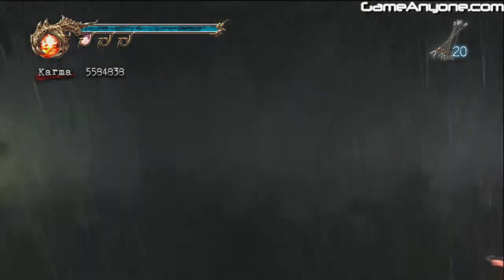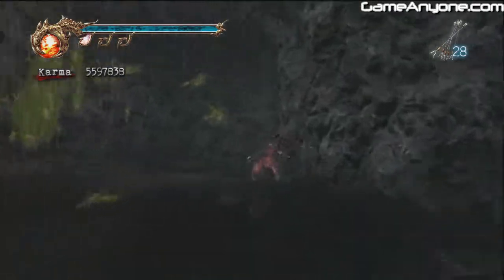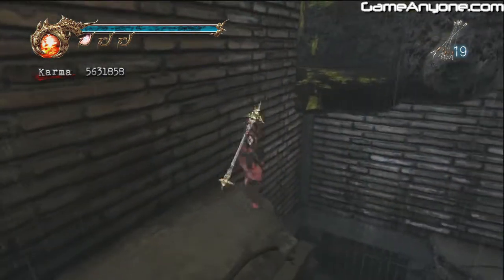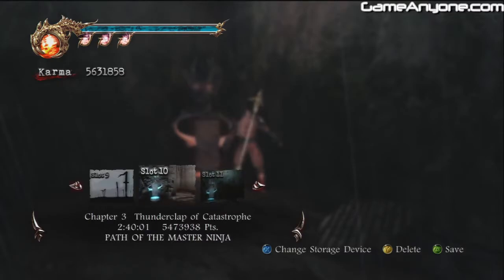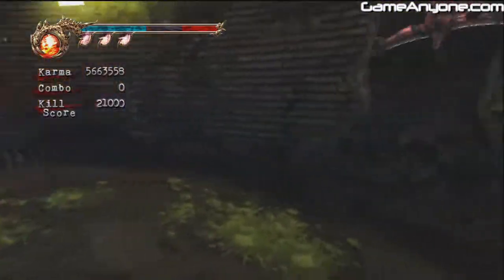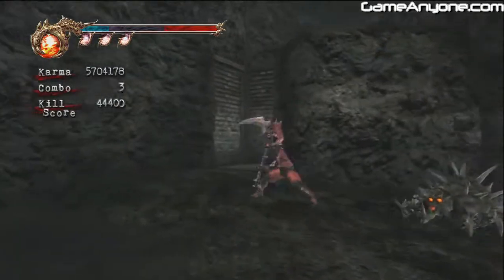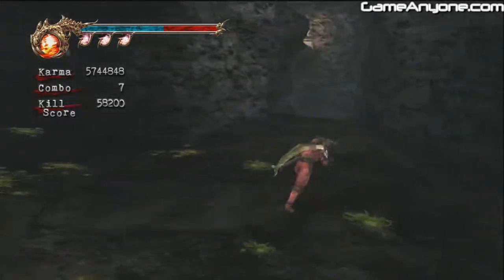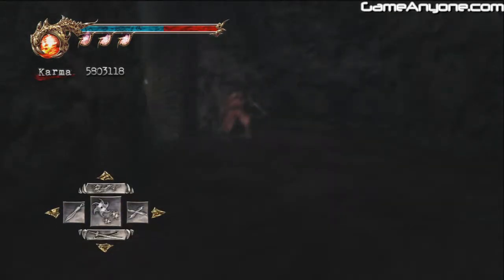Ninja Gaiden 2 [X360][HD] - Chapter 3: Part 5